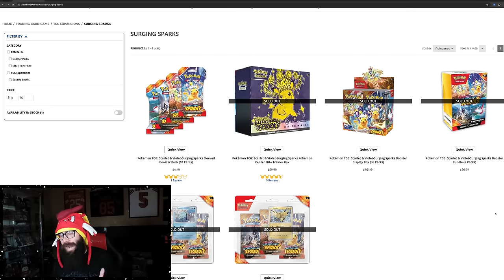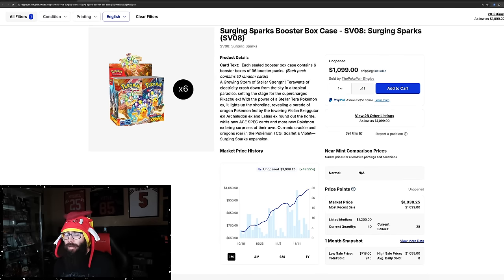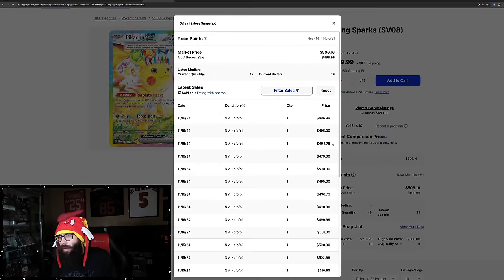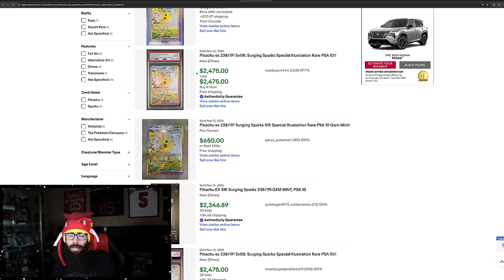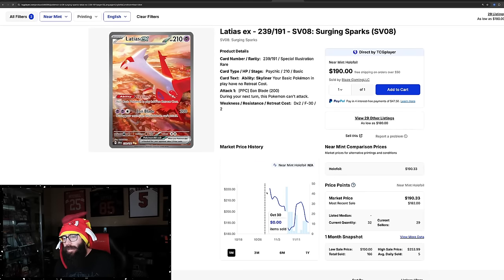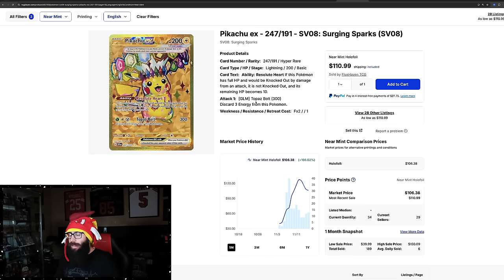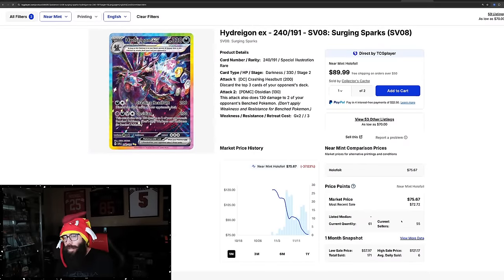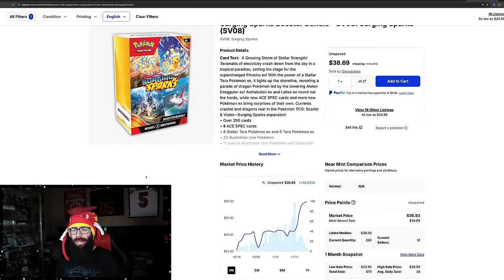Surging Sparks Sold Out AGAIN! + Giveaway Announcement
Surging Sparks has officially sold out of booster boxes on the Pokemon Center. The only product currently available is sleeved blisters. The Pokemon card market is a wild west right now for both Pokemon investors and Pokemon collectors.